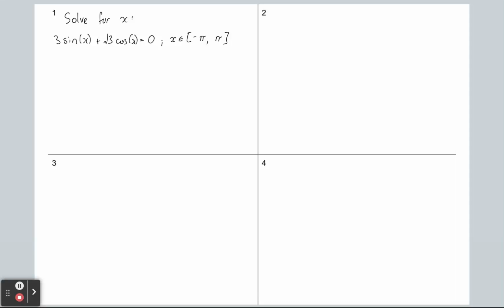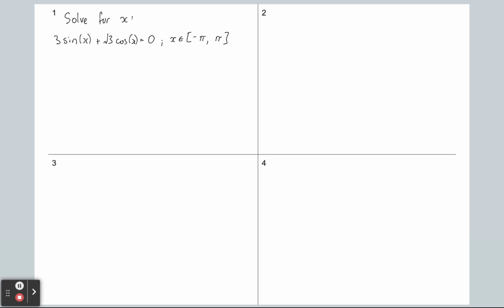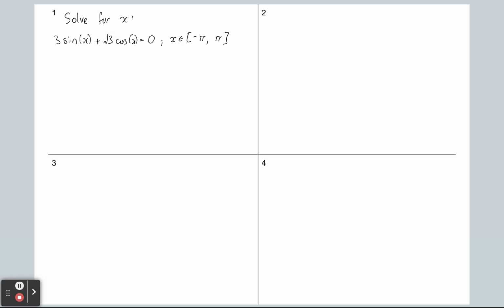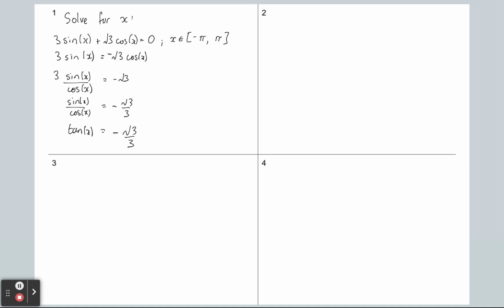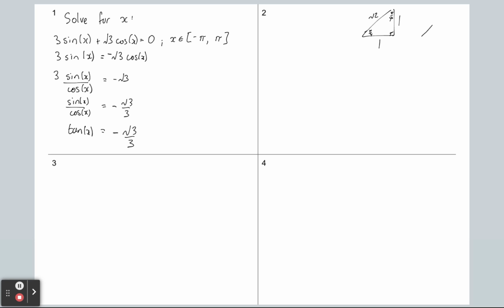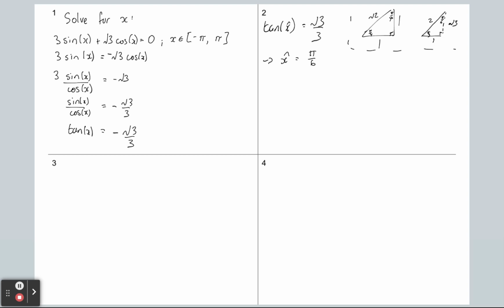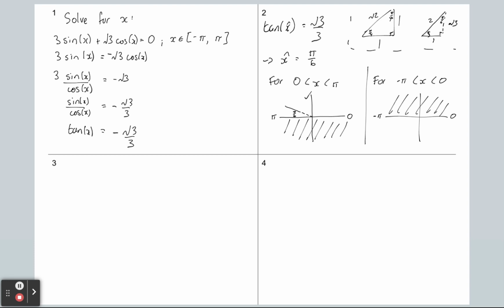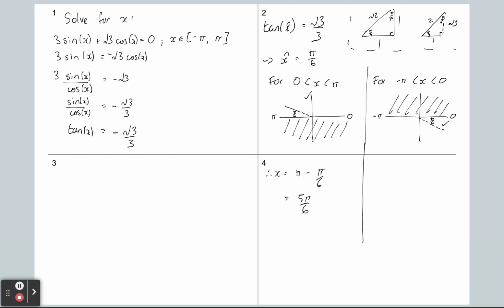Trigonometry - Hard Basic Equation Solve.webm